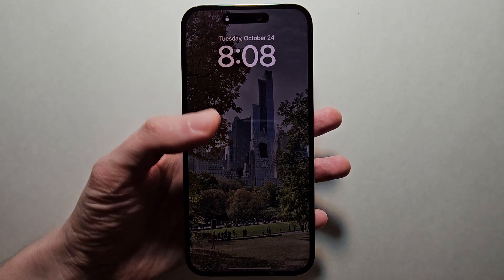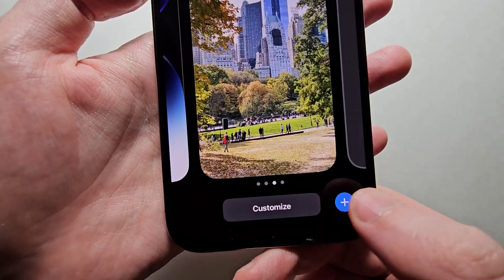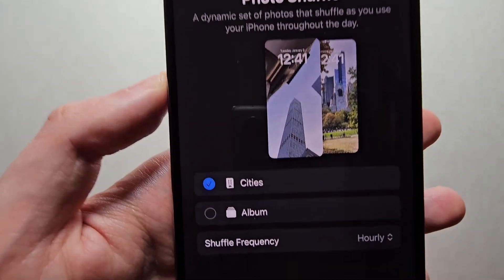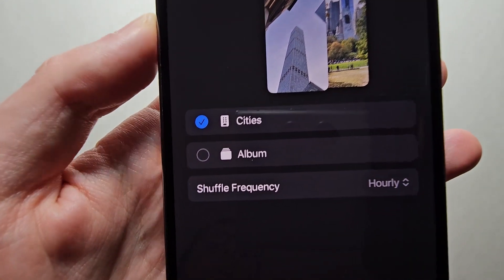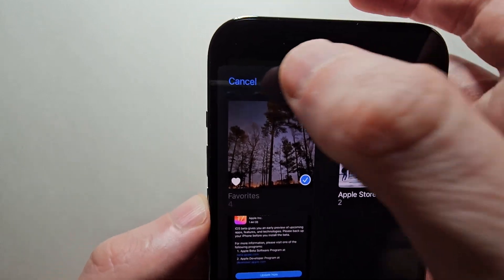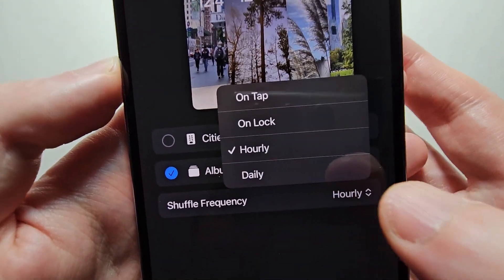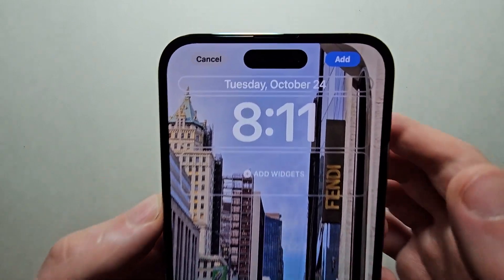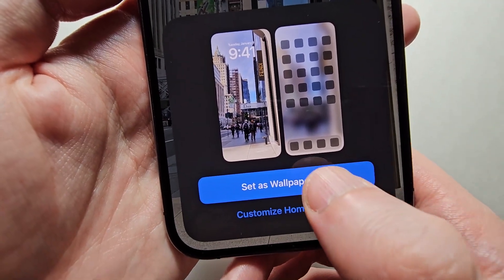iPhone How to Choose ANY Album for Lock Screen Wallpaper! (iOS 17.1)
How to do Photo Shuffle for any album on iOS 17.1 and change your Lock Screen Wallpaper. iPhone 14 Pro Max used.